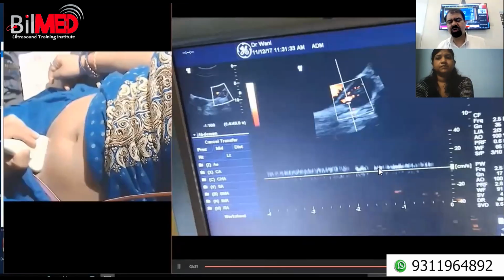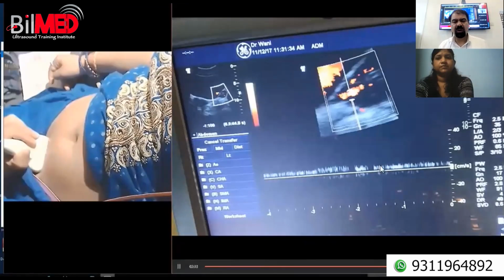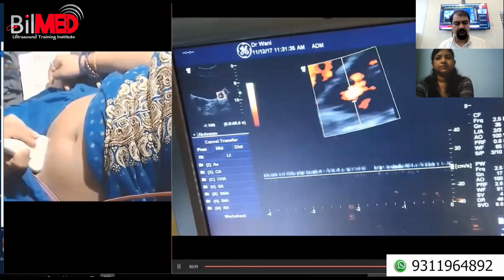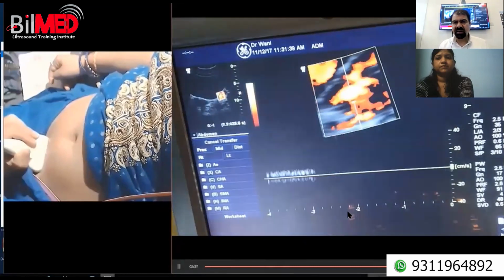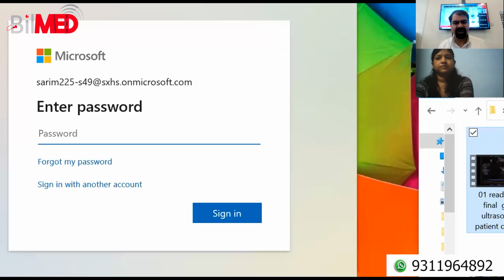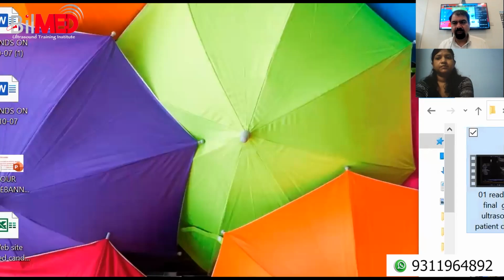LIVE Interactive Q/A session with Registered Candidates | Topic : ADENOMYOSIS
Note: Dr. A. B. Wani, our Managing Director, personally conducts all of our courses.